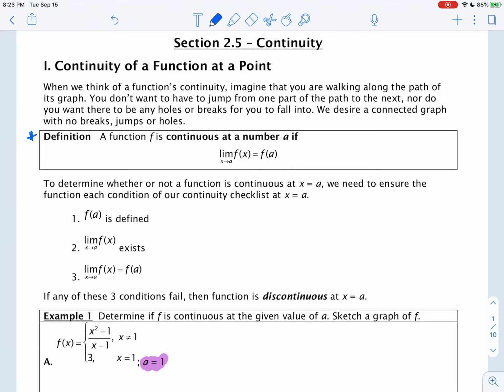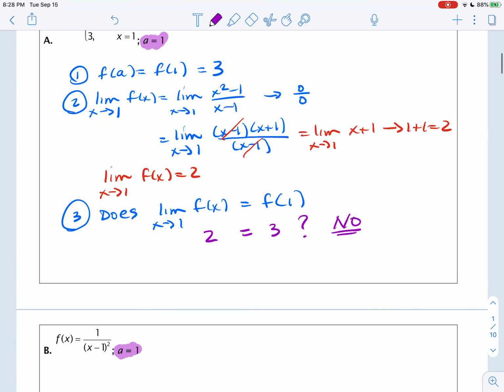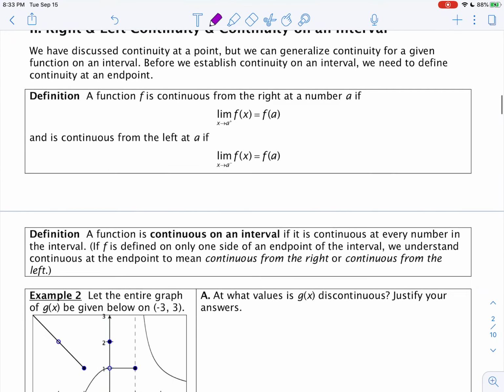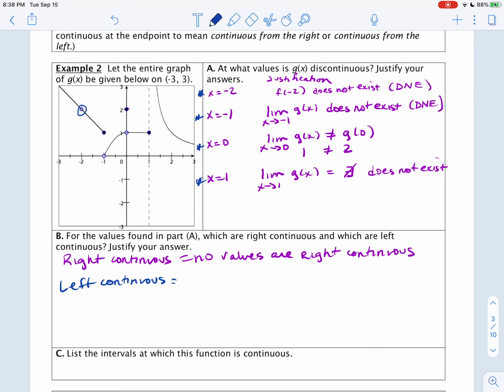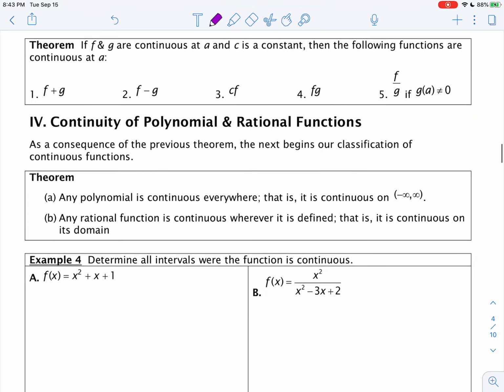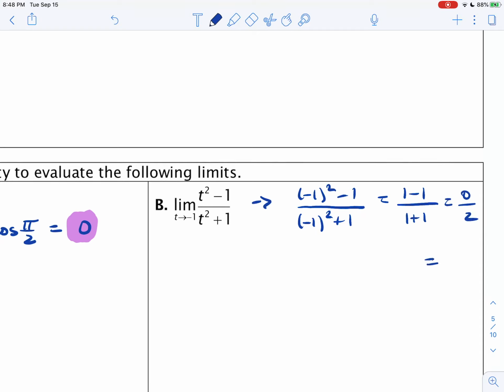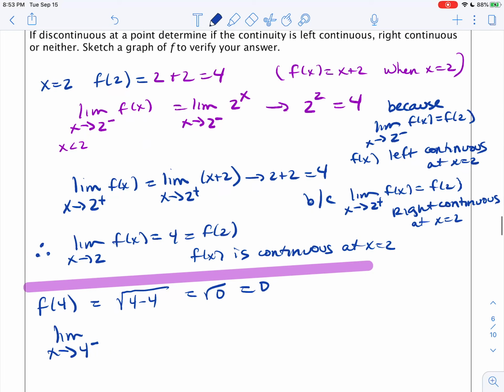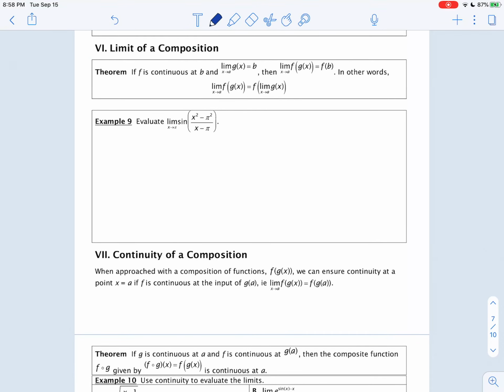2.5 Continuity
Calculus: Limits: Limits of a Function: Continuity: Continuity of a Function at a point a.